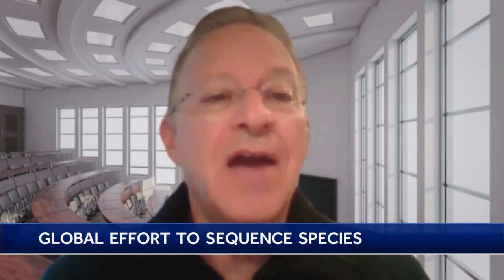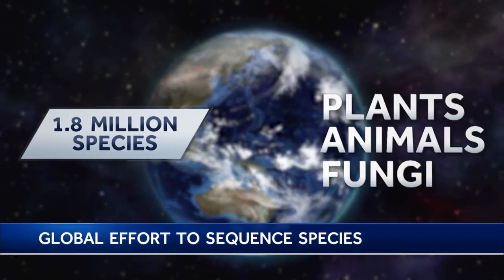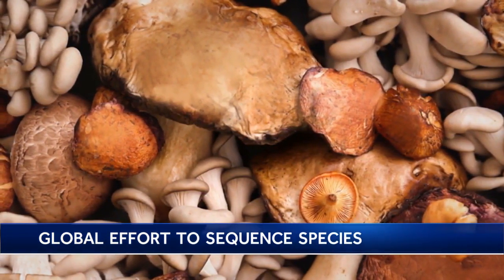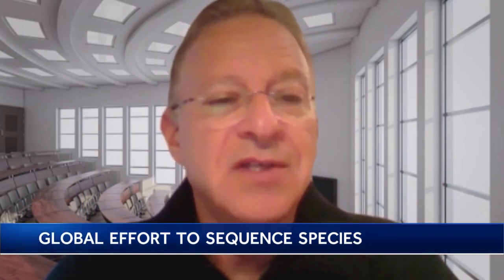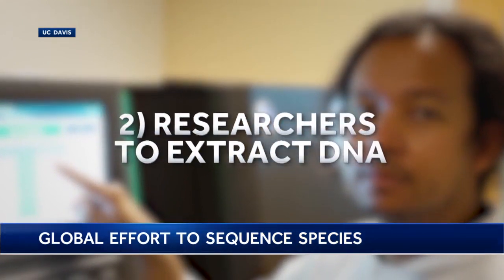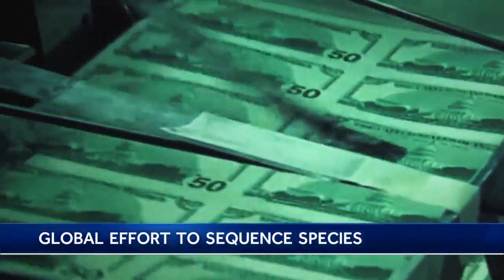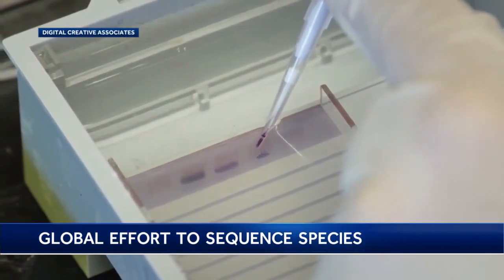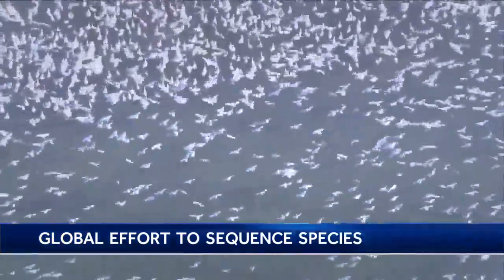UC Davis part of global effort to map genetic code of nearly 2 million species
UC Davis and institutions across the world are working to map the genetic code for nearly 2 million species.  The decade-long project is entering a new phase for researchers, whose goal is to sequence and decode the genetic makeup of 1.8 million named species of plants, animals and fungi.  See more in the video above.